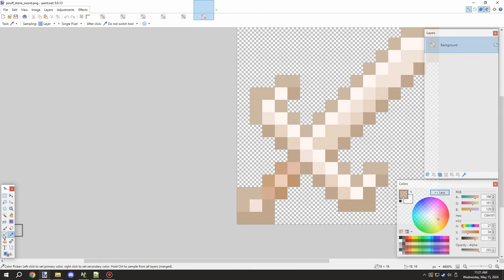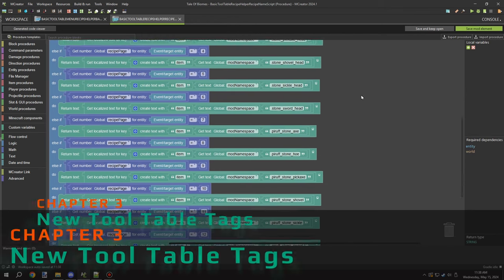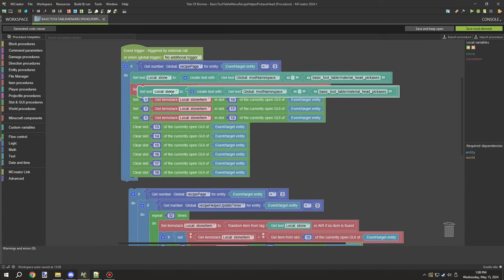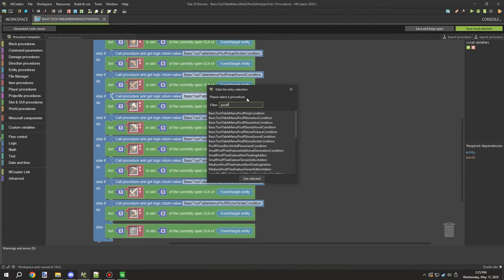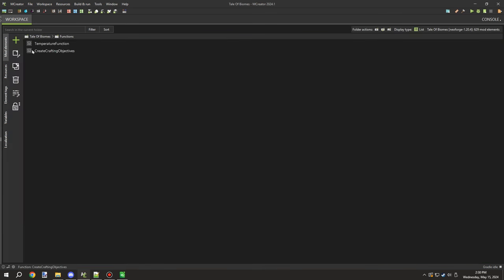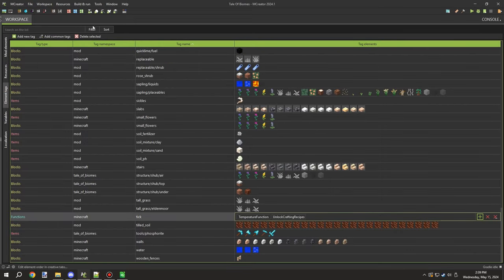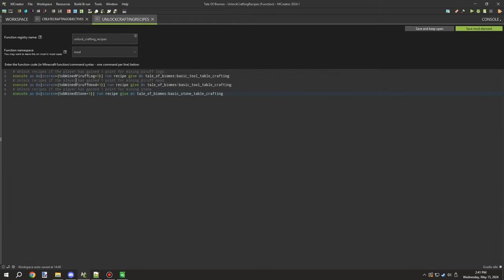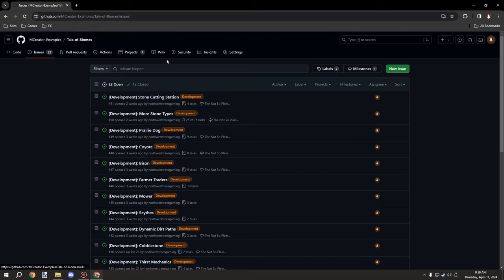MCreator Lore: Crafting Functions | Ep69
Welcome back to another MCreator Lore video. Today we worked on making recipes unlock using functions and scoreboard objectives. We also made a wooden tool set to help people get started in the isolated dimension as there was no way for players to obtain tools before today!

📌 CHAPTERS
0:00 - Intro
0:04 - Piruff Tool Textures
2:00 - Importing Assets
3:09 - New Tool Table Tags
5:50 - Updated Recipe Procedures
6:02 - Adding Tag Cycle Timer
7:02 - Issues With Recipe System
7:51 - Fixing Button Issue
8:34 - Fixing Cycle Issue
8:39 - Making Tool Items
8:53 - Wooden Tool Conditions
9:08 - Updating Output Slot Script
10:41 - Recipe Unlock Functions
16:24 - Correcting Objective Name
16:38 - Testing In-Game
18:22 - Grip Recipe Conflict
18:39 - Final Test
20:15 - Suggestions and But Reports!
21:31 - Watch Next!

📁 DOWNLOADS
Project GitHub (Open Source):